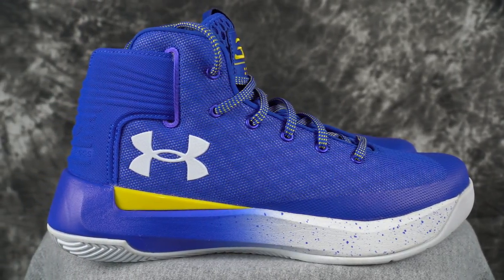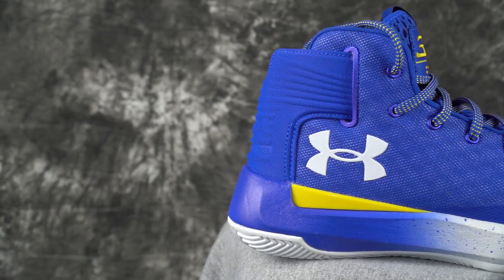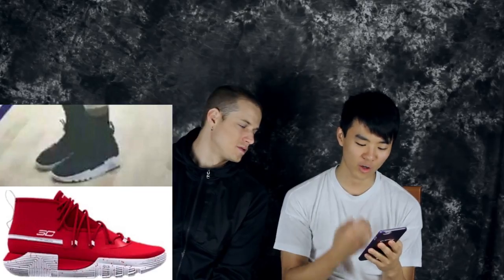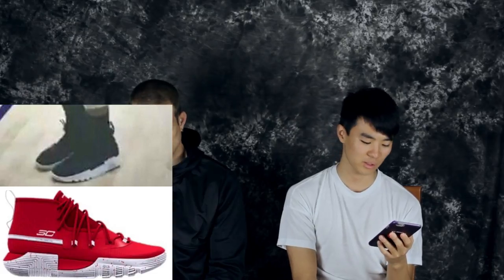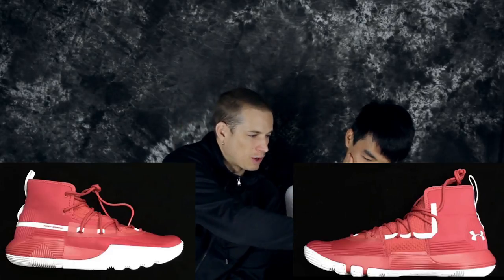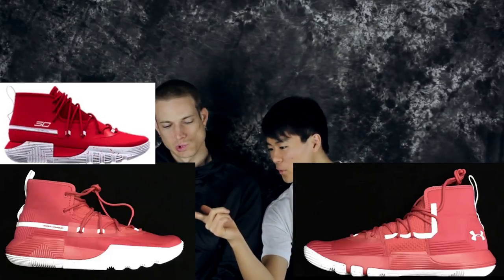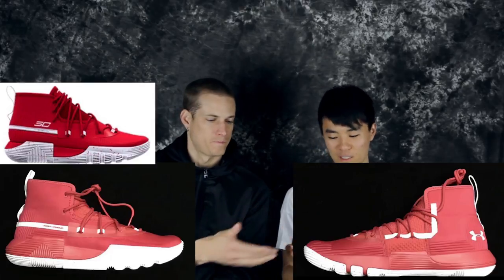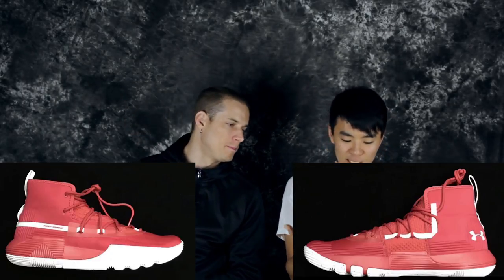Detailed Pictures of the Under Armour Curry 3 Zero 2 Leak!